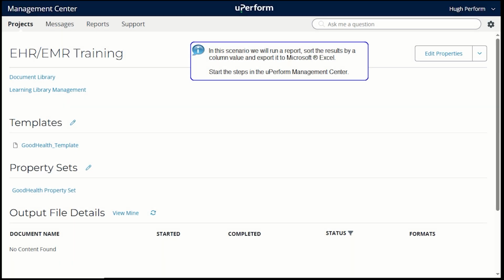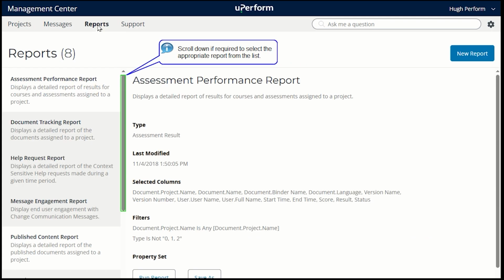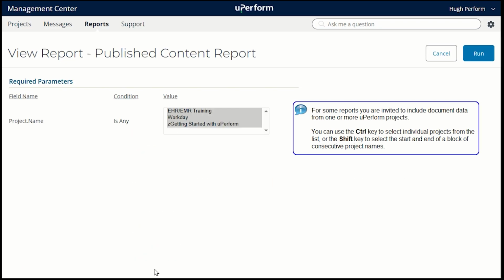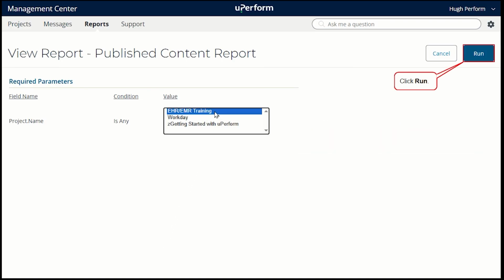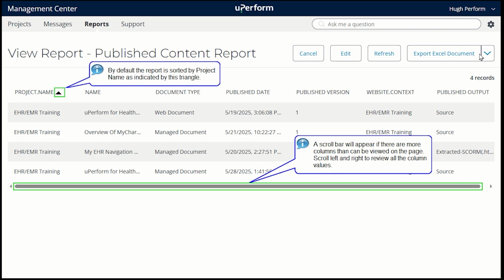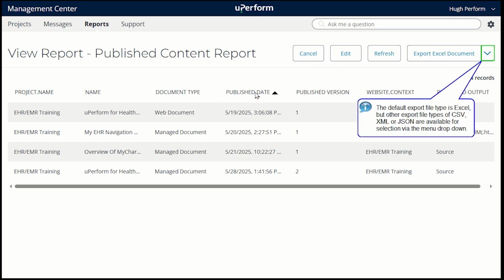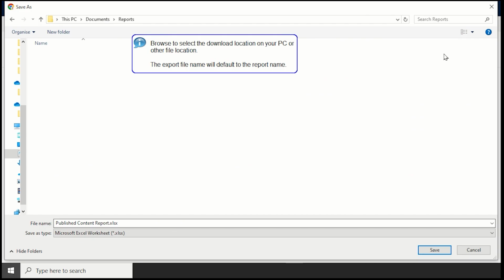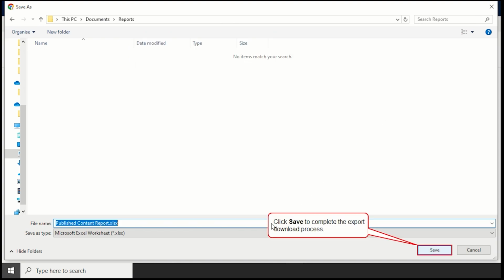uPerform How-To: Run a Report and Export to Excel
Learn how to run a report and export it to Microsoft Excel.